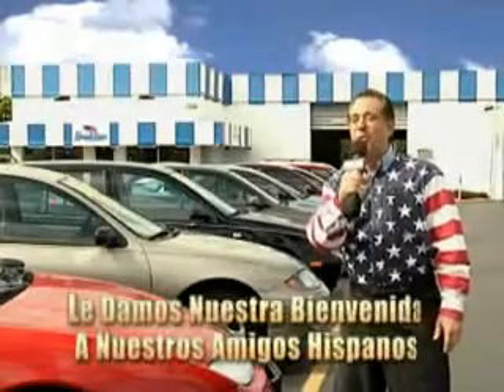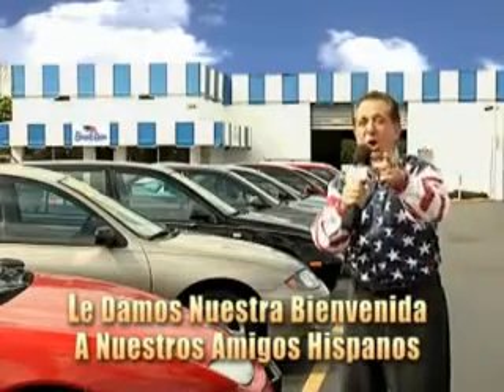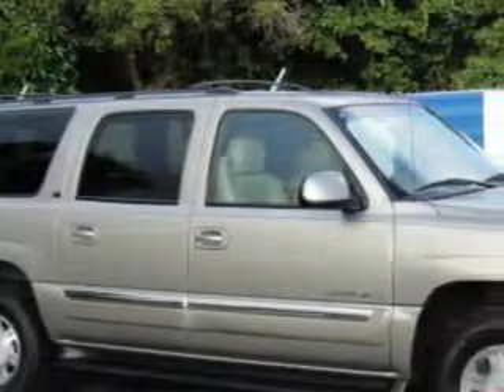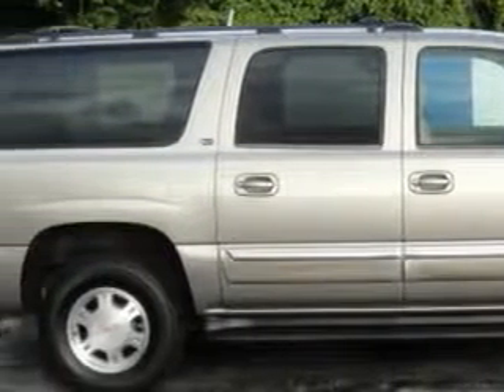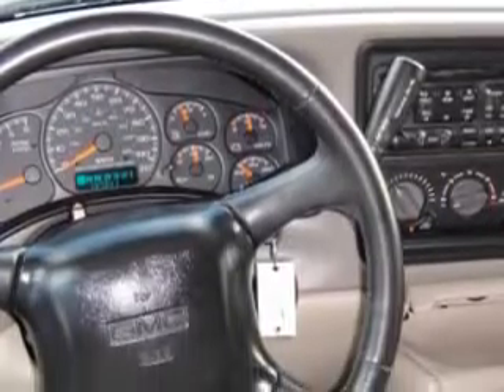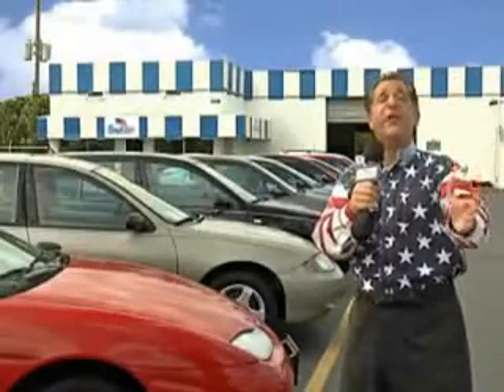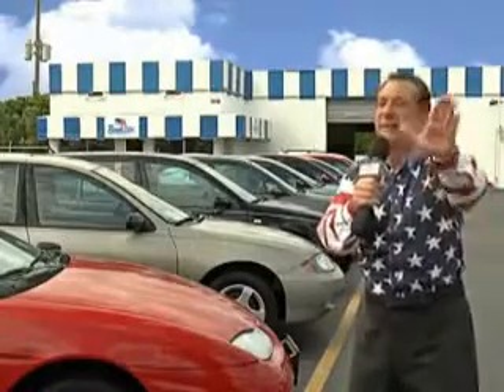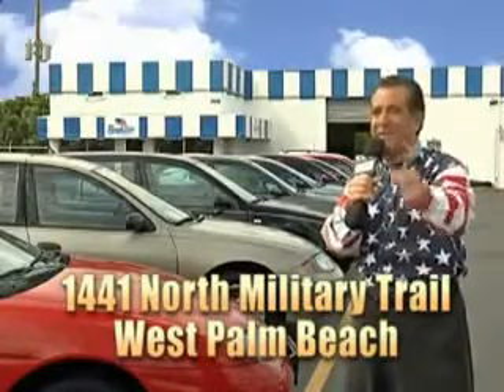GMC Yukon XL, Beach Cars- West Palm Beach, FL 33409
GMC Yukon XL, Beach Cars- at Beach Cars, we know you are not just looking out for you. you need a vehicle for your entire family. you will love this Pewter Metallic 2002 GMC Yukon XL, equipped with an 8 Cyl. engine  and an automatic transmission. enjoy this family SUV with features like power driver and passenger seating, leather upholstery, power sunroof, rear air conditioning, automatic leveling system, leather wrapped steering wheel, alloy wheels, running boards, chrome bumpers, and much more. Enjoy the drive, feel safe, and have peace of mind in this 2002 GMC Yukon XL. see us at Beach Cars today!
vin- 3GKEC16Z72G335932

Beach Cars
1441 North Military Trail